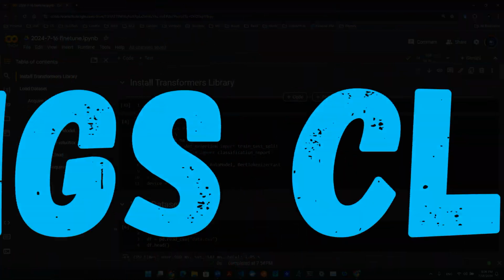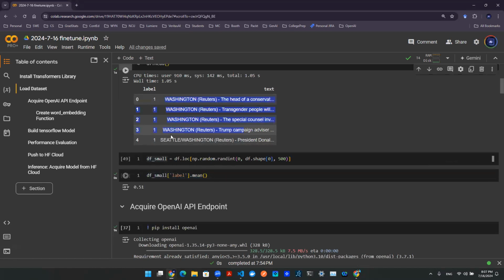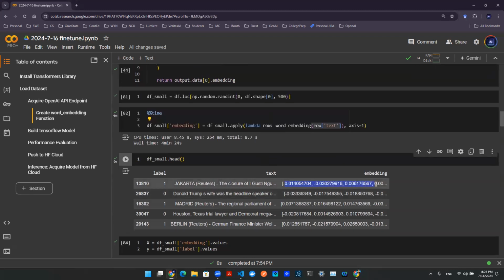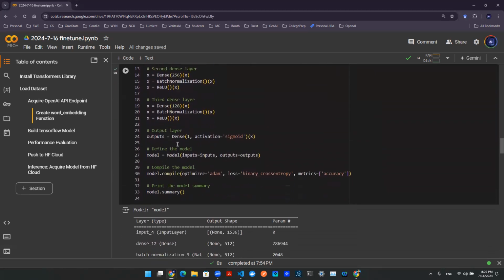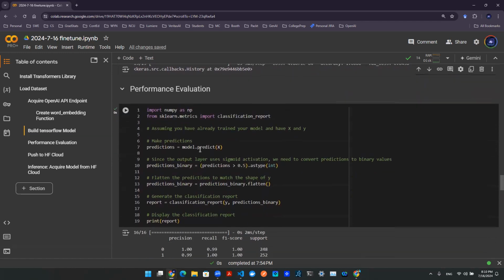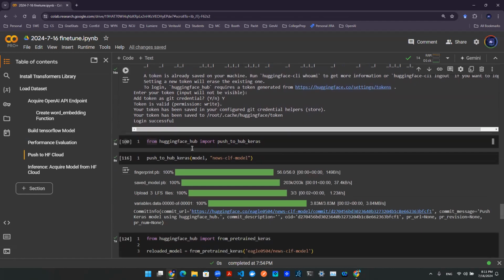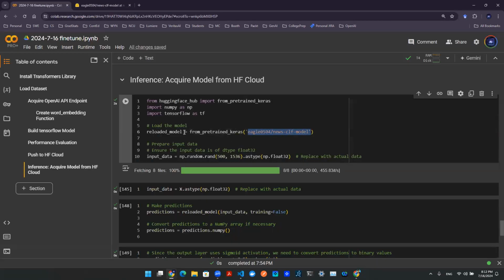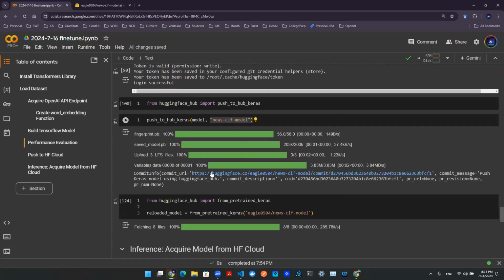GenAI Vlog - Build and Train a Fake News Embeddings Classifier and Push to HuggingFace Cloud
🚀 Exciting News! 🚀

I've just published a video walkthrough on creating a neural network model to classify fake news using the OpenAI embedding layer! 🎥

In this video, I cover:
1. 📊 Data Preparation: How to get your dataset ready for action.
2. 🧠 Model Creation: Building a powerful neural network with TensorFlow.
3. ⚙️ Training the Model: Step-by-step training to achieve incredible accuracy.
4. 📈 Performance Evaluation: Achieving a stunning 100% accuracy on the training set and 98% on the validation set! 🚀
5. ☁️ Pushing to Hugging Face Cloud: Storing and sharing the model seamlessly.

Join me as I dive into the world of AI and fake news detection. Let's make AI fun and accessible for everyone! 🌟

Check out the video and let's innovate together! 👍🔔